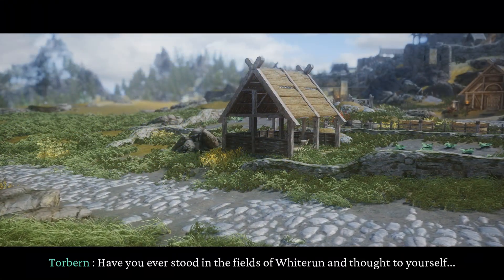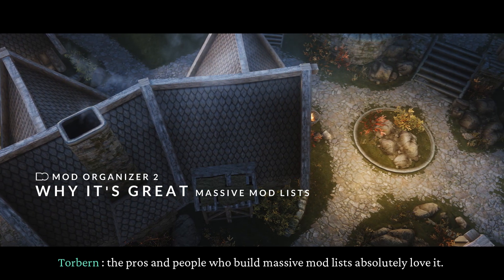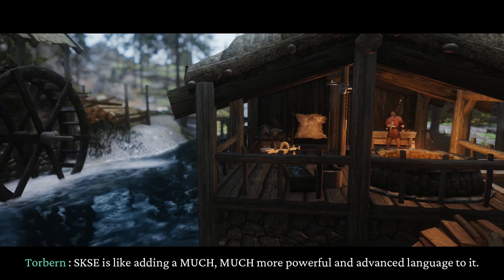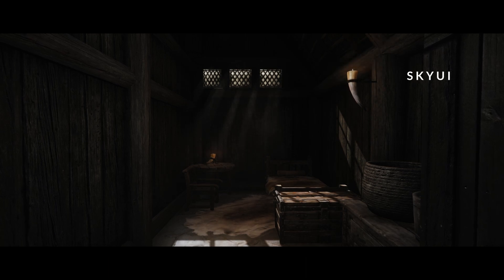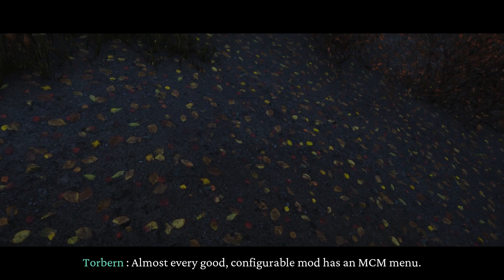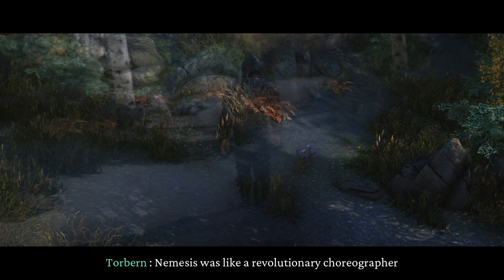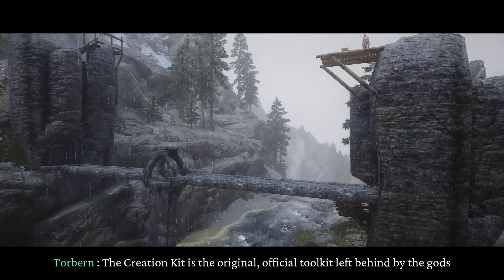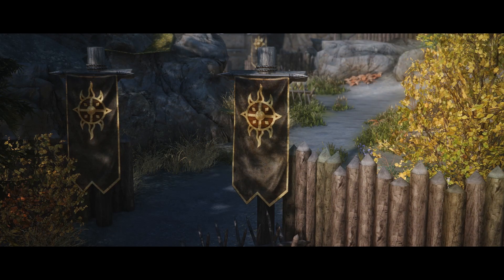The Ultimate Skyrim Modding Guide (2025): Essential Tools for a Stable Game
It helps the channel grow and keeps the motivation strong.

From choosing your mod manager to patching for a crash-free experience, this is the ultimate guide to the essential tools for modding Skyrim Special/Anniversary Edition in 2025. We'll explore the Dragonborn's complete toolkit, including Mod Organizer 2, SKSE, xEdit, Nemesis, DynDOLOD, and more, to ensure you build the stable, breathtaking Skyrim you've always dreamed of. Your journey from player to creator starts here!

⏱️ Chapters
00:00 Start
00:10 Video Information
00:35 Intro
01:33 Chapter 1: Core and Management Tools
06:47 Chapter 2: Conflict Resolution and Patching Tools
09:28 Chapter 3: Animation Tools
11:15 Chapter 4: Optimization and Troubleshooting Tools
12:55 Outro

🎵 Music Used

1. Aurora

2. Echoes Of Home
Composer: Scott Buckley

3. Night of Mystery
Composer: Alexander Nakarada

📝 Final Note
More Skyrim content — mod comparisons, and more — is already in the works.